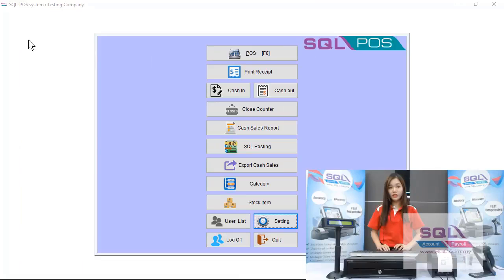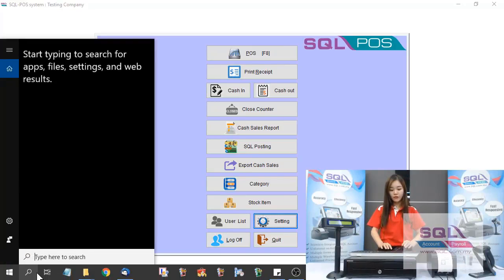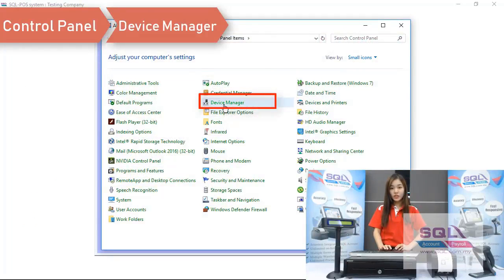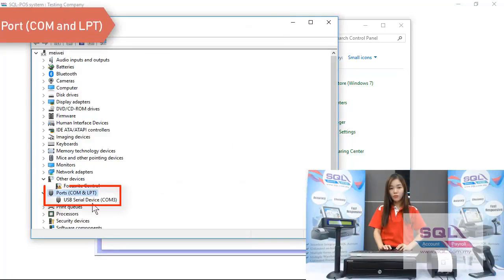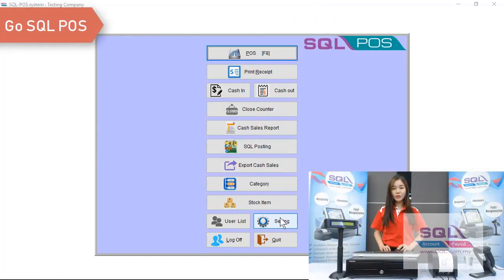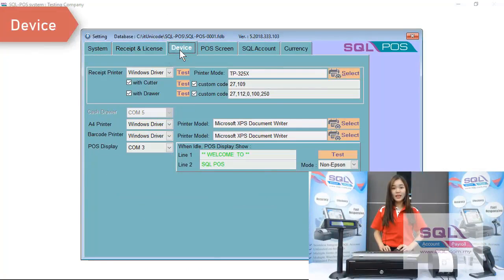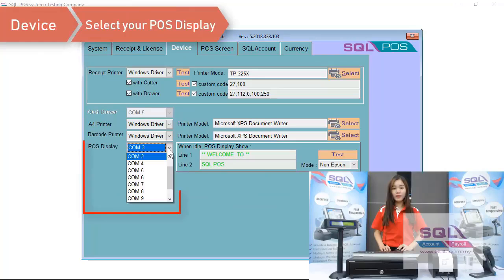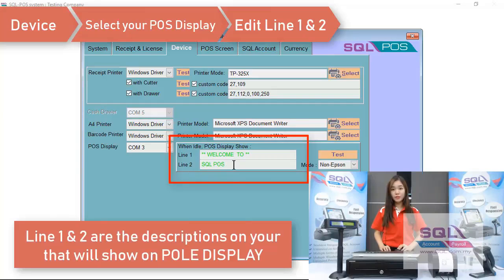02 Setting Pole Display